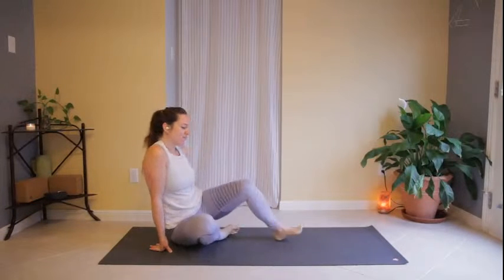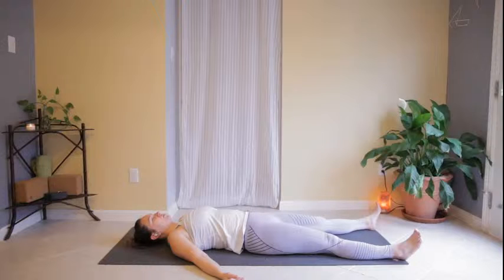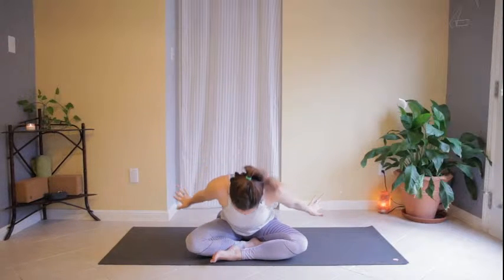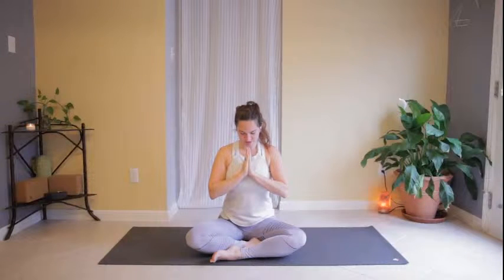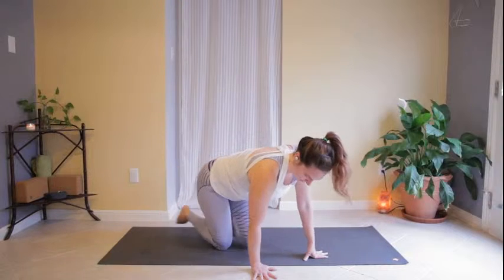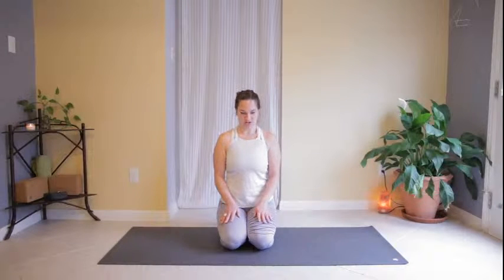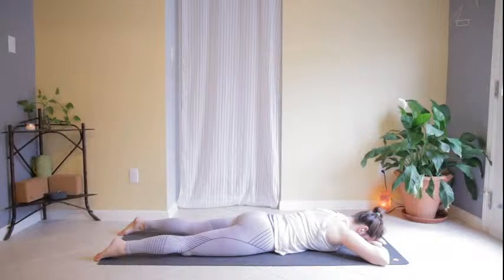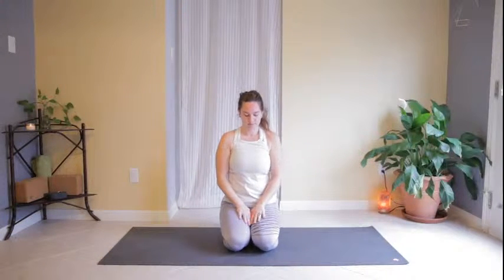YIN: Down-Regulating Chakra Yoga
Ground your inner energy, restore balance to the body's subtle energy centers, and reconnect with your own personal power as we move down the body's main chakras pose-by-pose, mantra-by-mantra. This class is slow and meditative with opportunities for pose variations and an invitation to rest in the final posture for as long as you need.